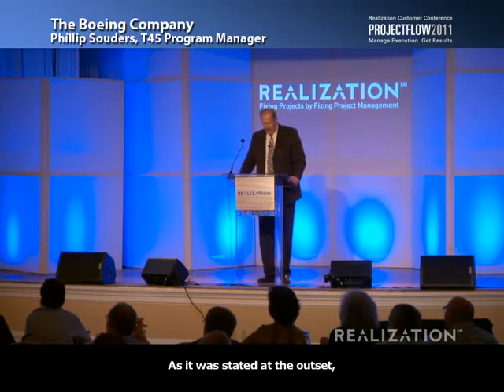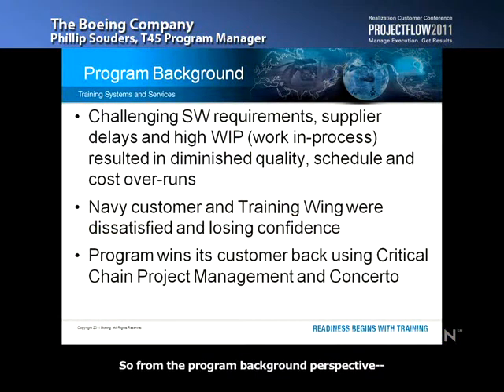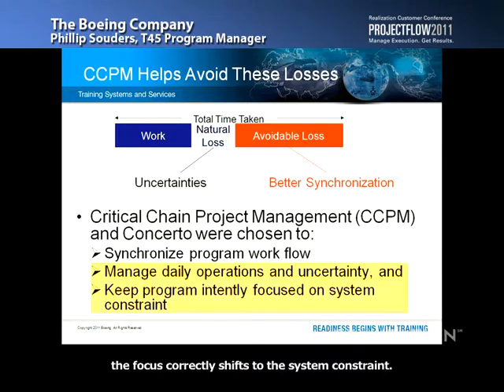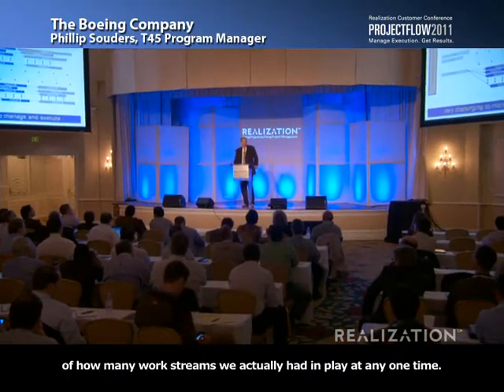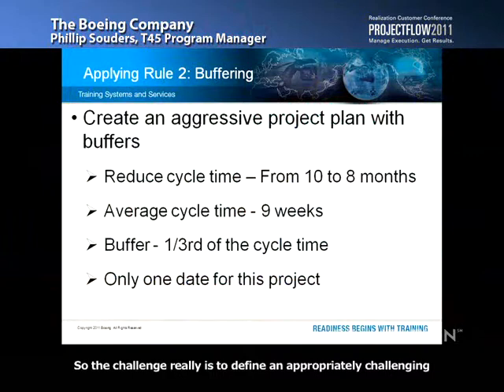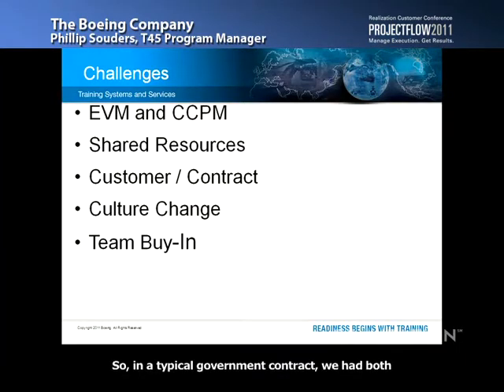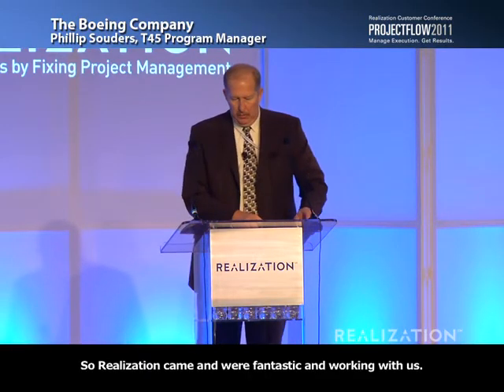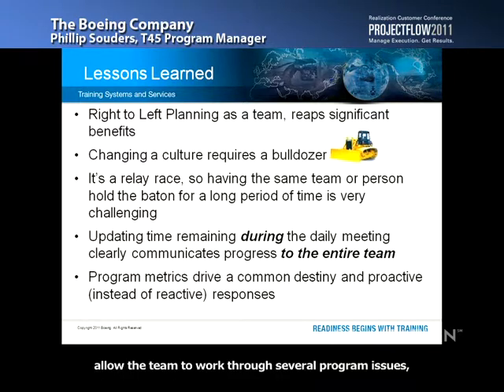Boeing shares results of implementing CCPM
Boeing T45 - Undergraduate Military Flight Officers Ground Based Training Systems
Phillip Souders, T45 Program Manager

Before:
-Unhappy customer who's losing faith.

After:
-Realized additional $12Min ECP work.
-Projects finished 1.5 months ahead of schedule.
-Hardware/Software integration finished 32 days ahead of schedule.
-20% cost savings in design development phase.
-Restored customer confidence.